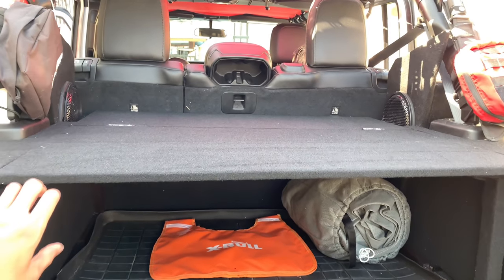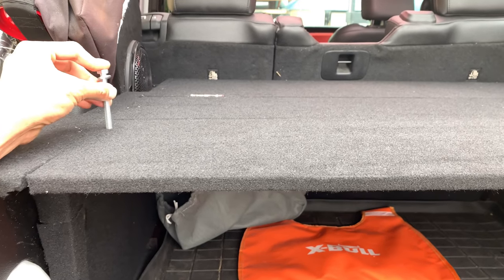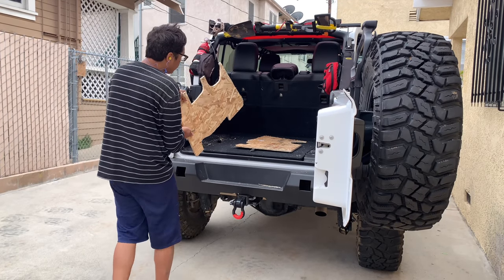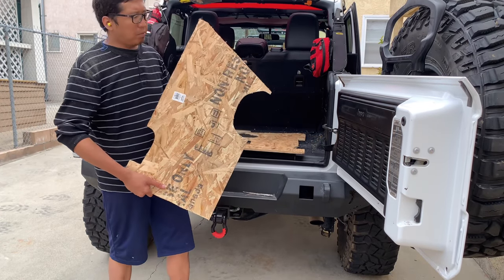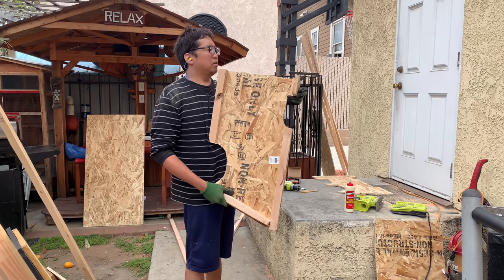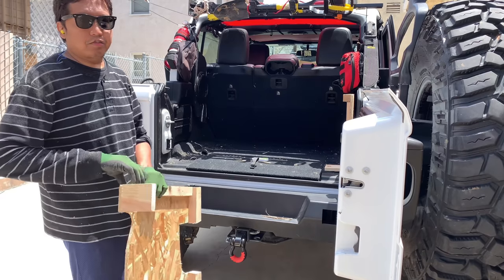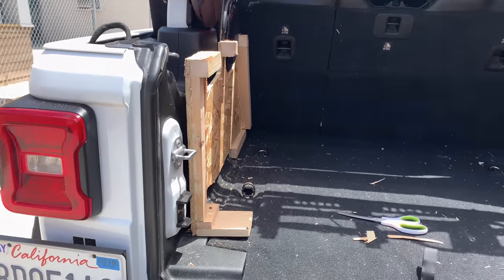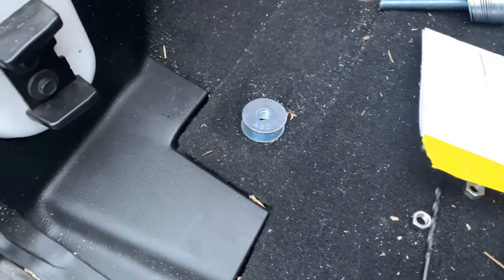DIY Rear Cargo Cover for Jeep Wrangler JLU Rubicon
Hey guys! I built a unique secured cargo cover with built in toolbox in my Jeep JLU Rubicon, whether you have the top off or installed, its doable. . Here's the video of how i build it.